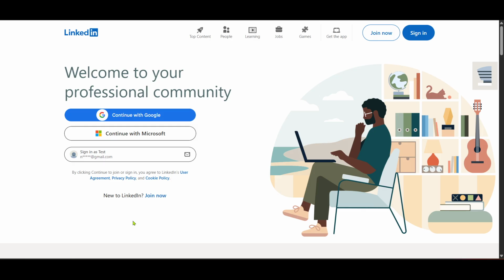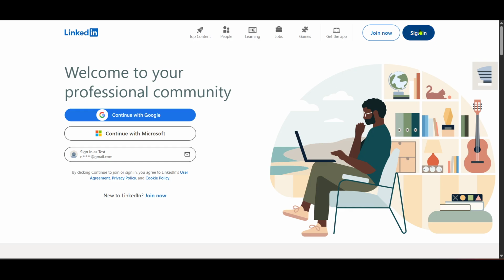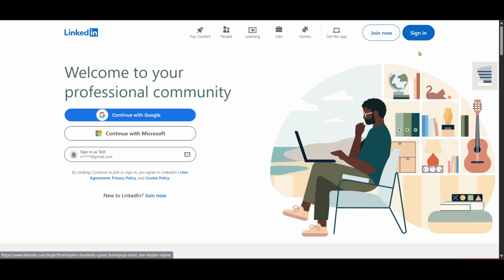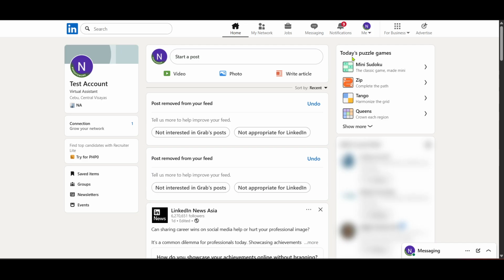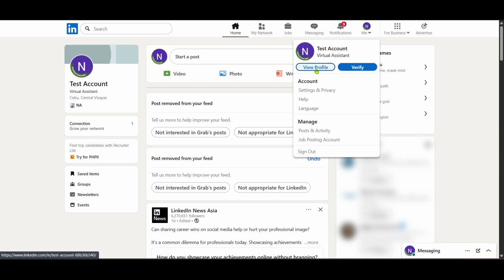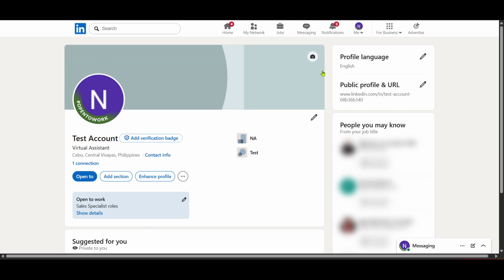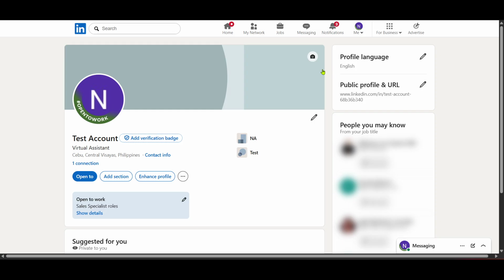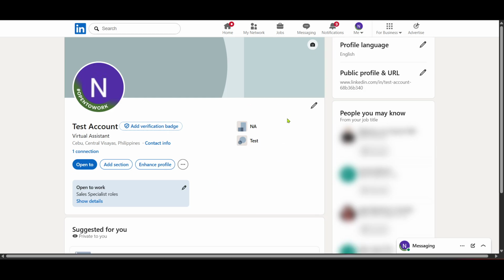How To View Your Linkedin Profile [2025 Guide]